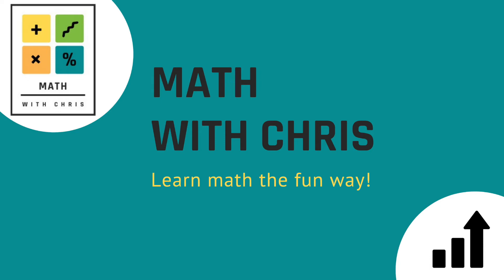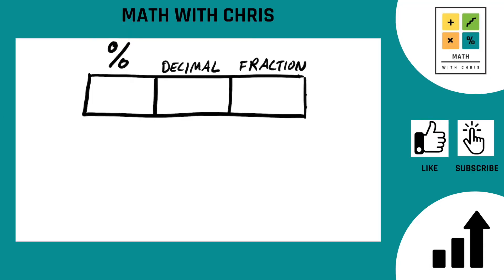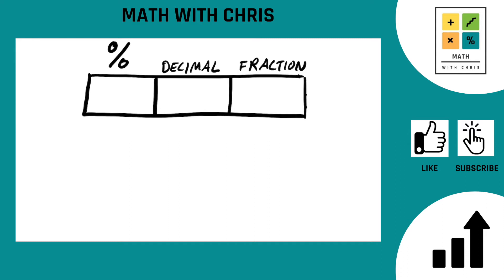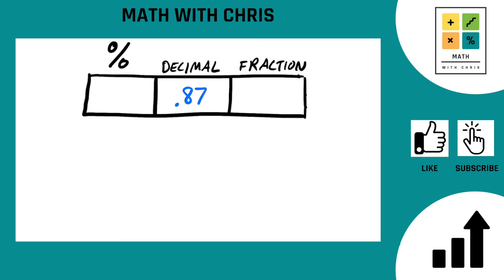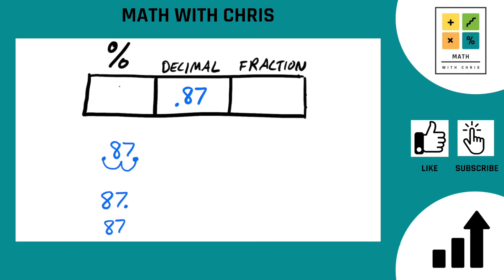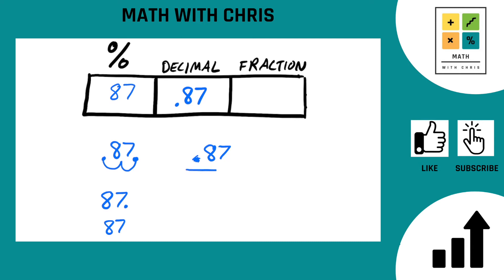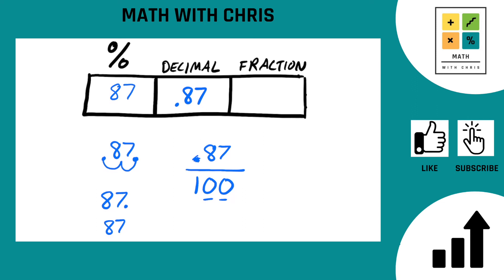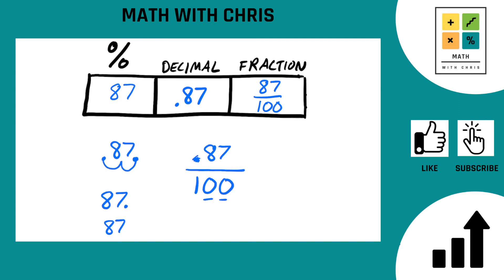Converting Decimals Into Percents & Fractions (Example #1)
One example in a series showing how to convert Percents, Fractions, and Decimals.